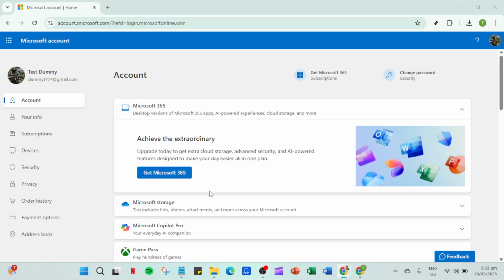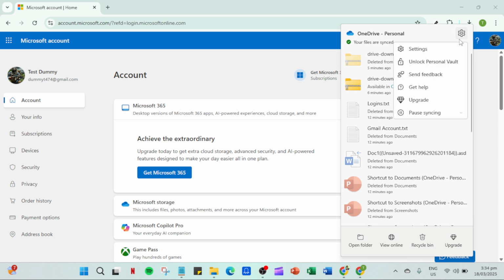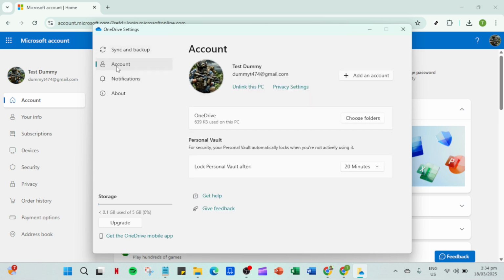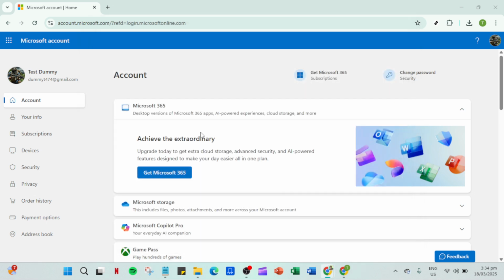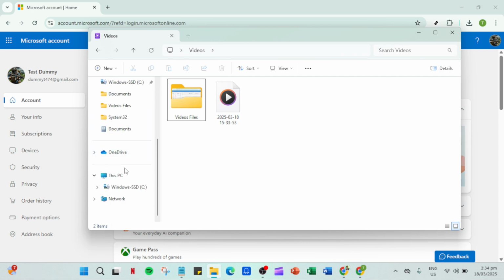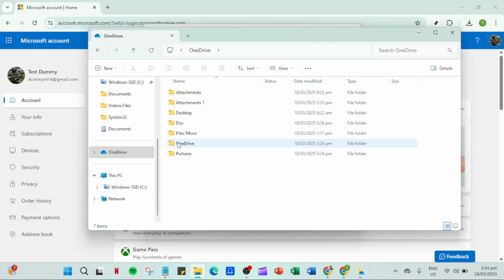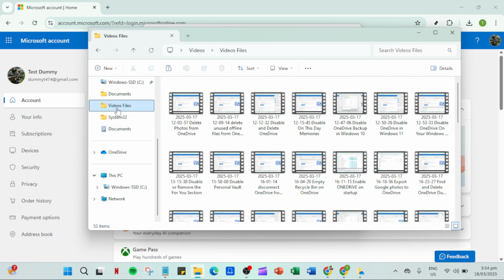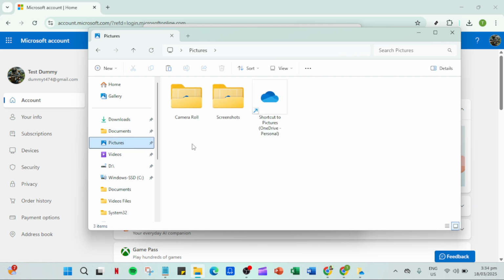How to Move Your Onedrive Folder in Windows 10 [2025 Full Guide]